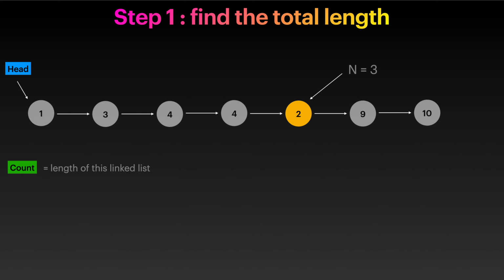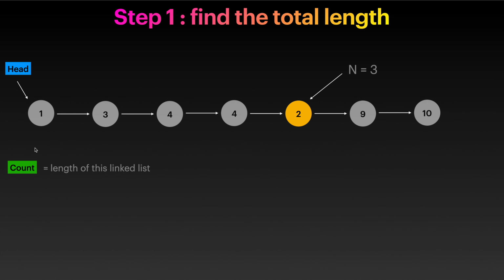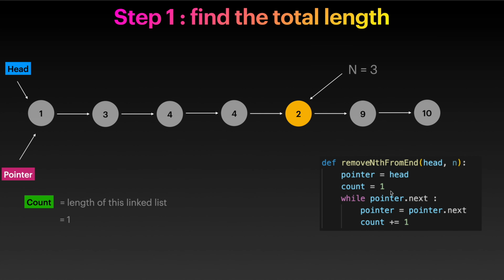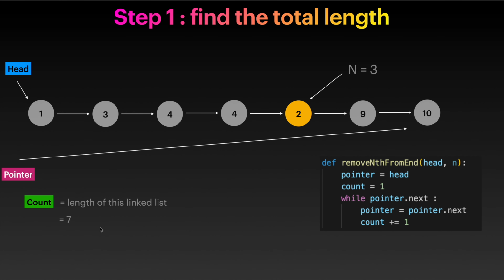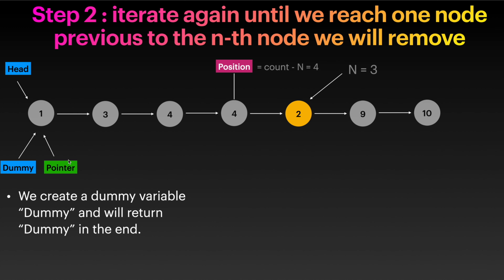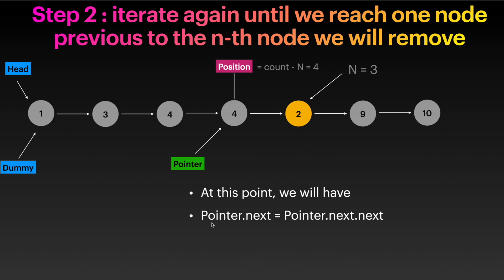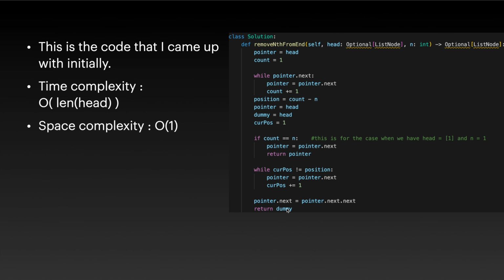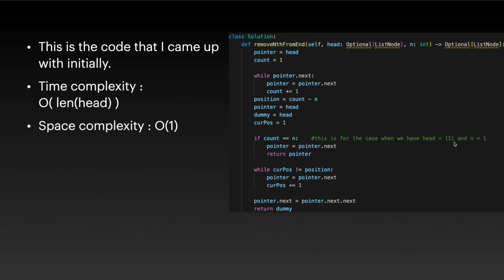Leetcode 19 - Remove the n-th node from end of linked list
Hi everyone ! we will look at leetcode 19.